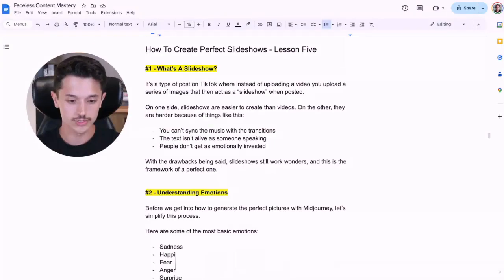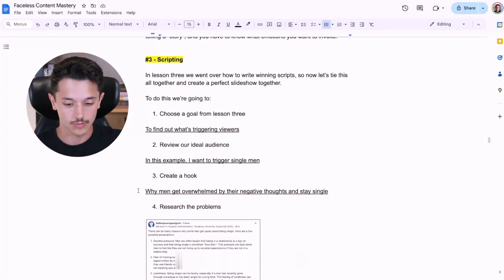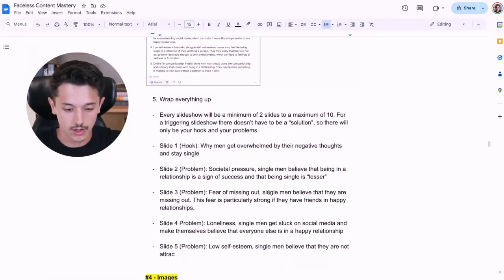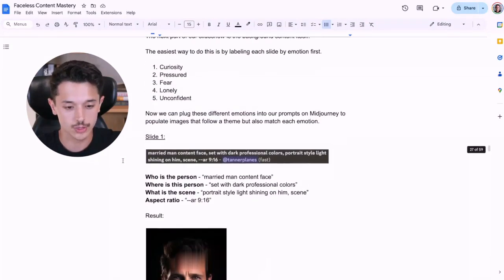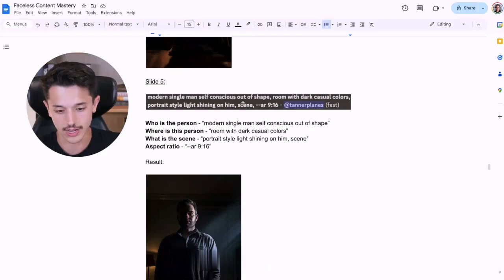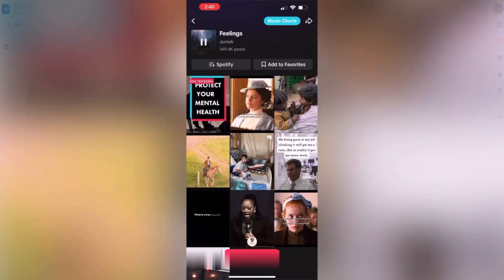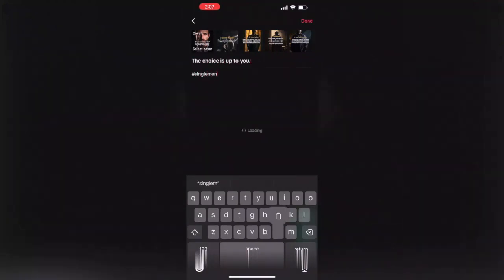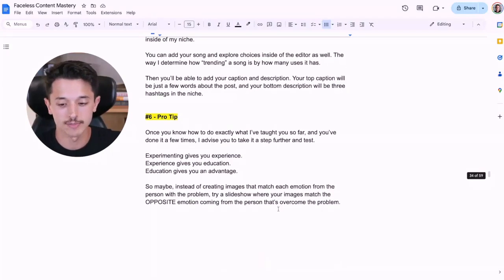How To Create Perfect Slideshows Tanner Planes' School